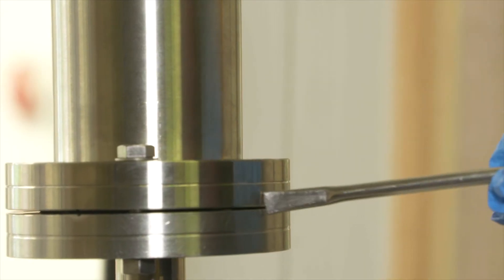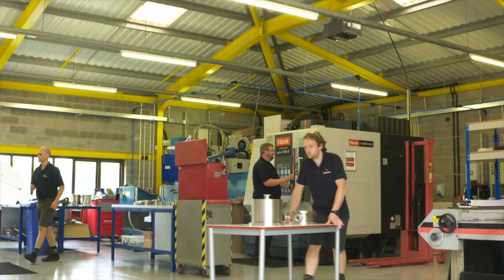Scanwel - An Introduction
Scanwel provide expert solutions in Vacuum, Surface and Nanoscience.